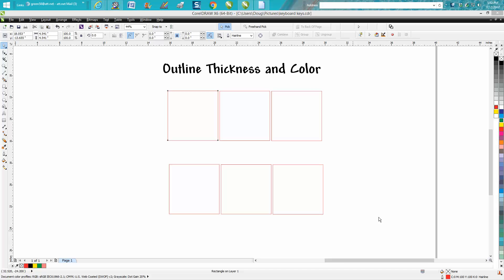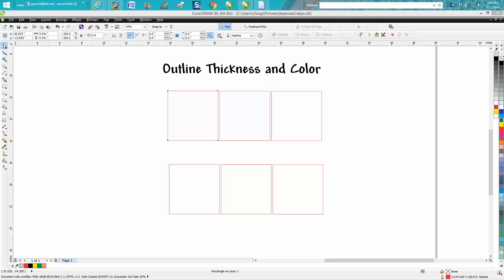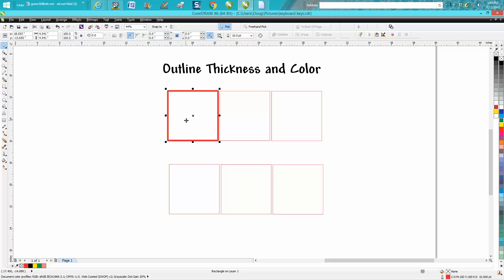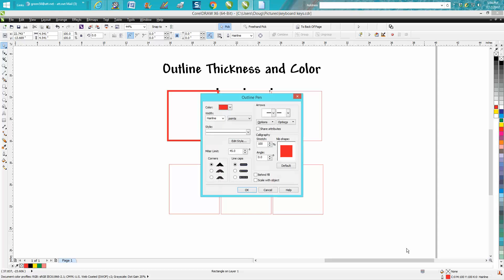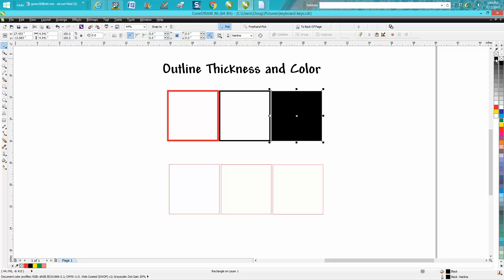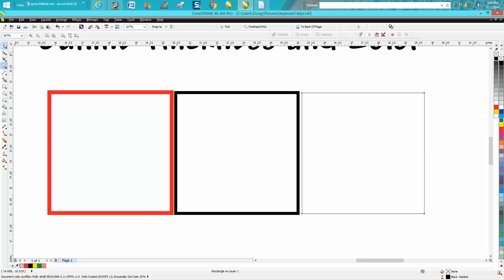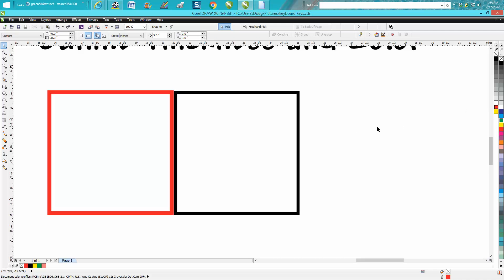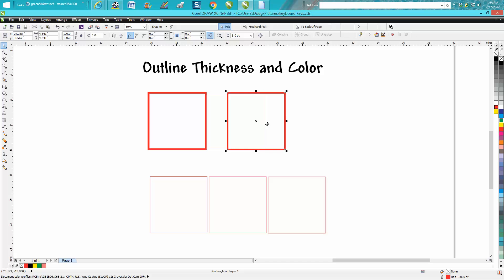Corel Draw Tips & Tricks Outline Thickness and color how to change